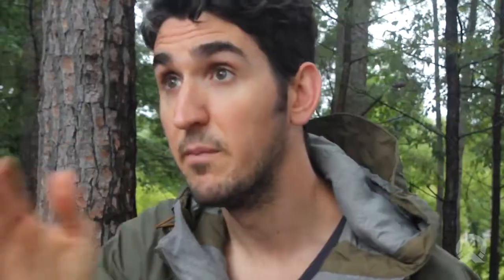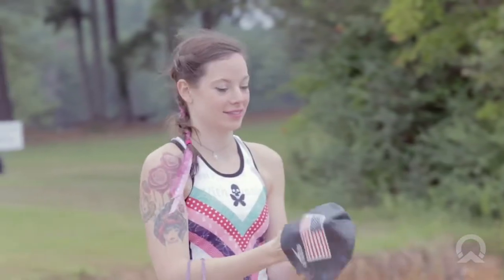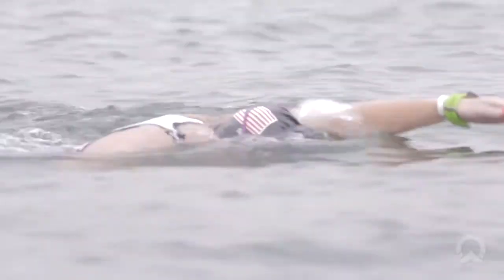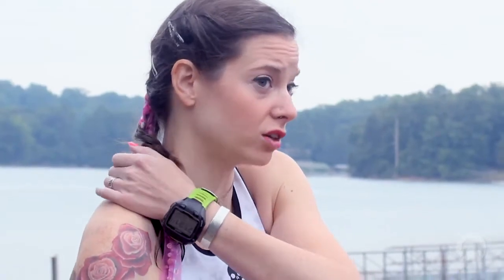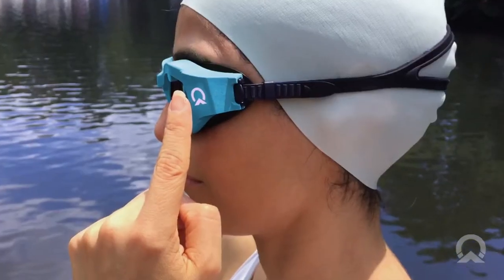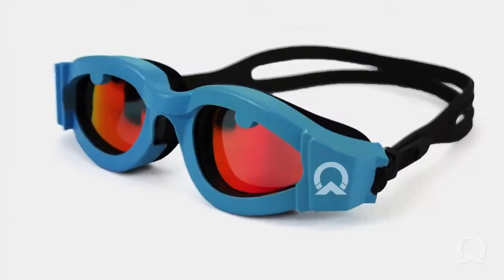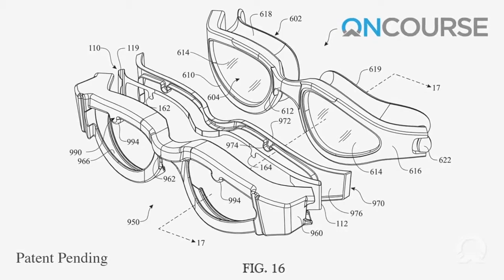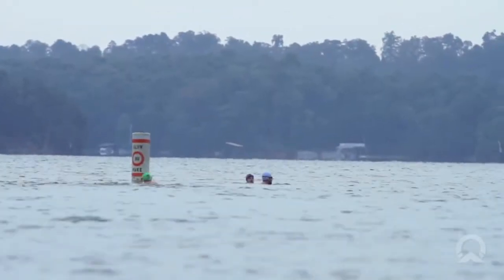OnCourse Goggles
Meet the swimmers who inspired us, and the inventors of ONCOURSE Goggles, the first fully self contained navigation goggles for open water swimmers. Point Click Swim. It's that simple.